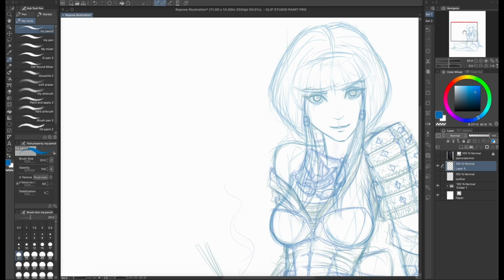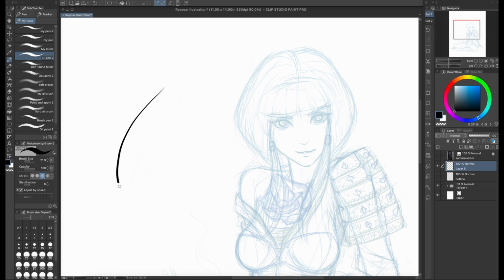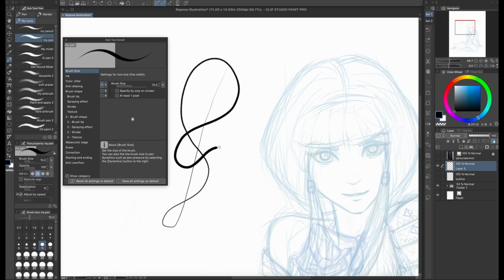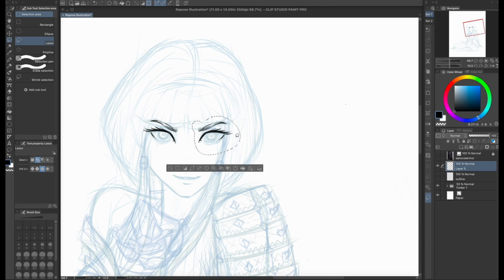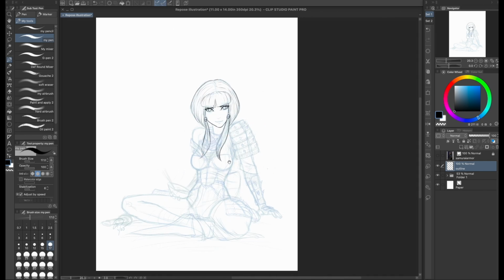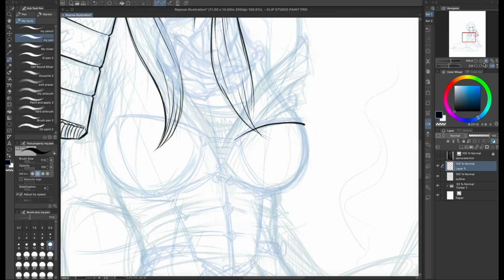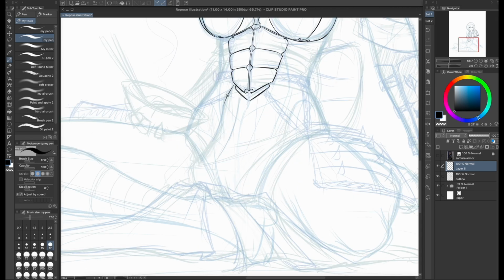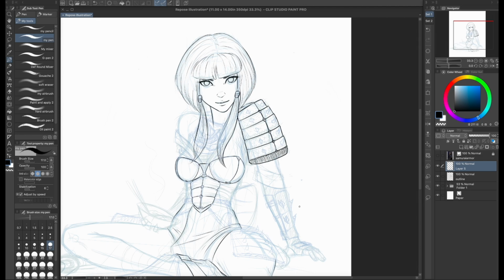Line Art in Clip Studio Paint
Some tools and techniques to use in Clip Studio Paint for luscious, juicy lines. Crisp and clean line art can make all the difference in bringing your digital art to life!